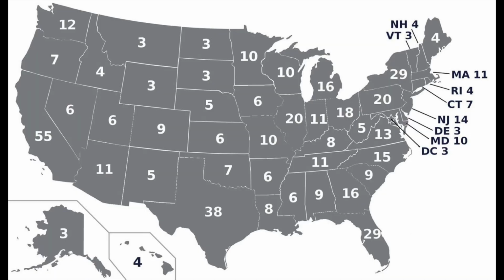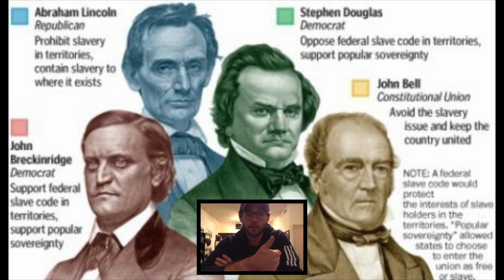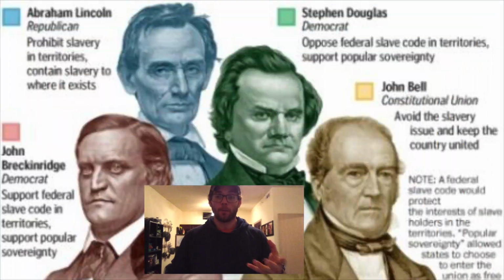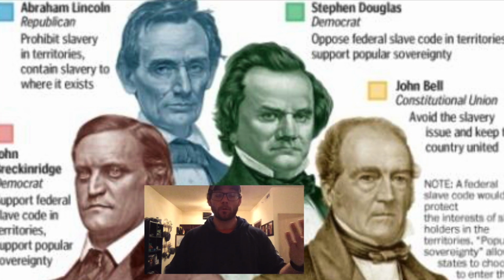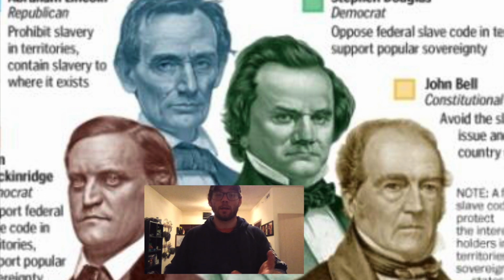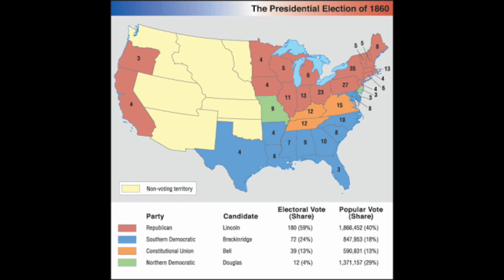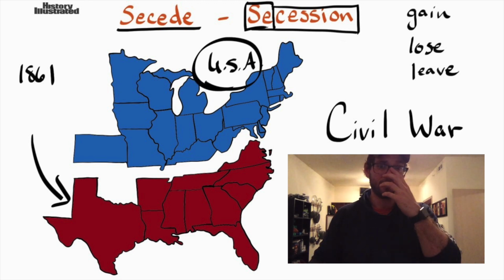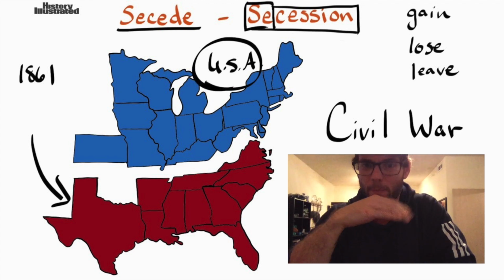KMS Video Lesson: Election of 1860 and Fort Sumter